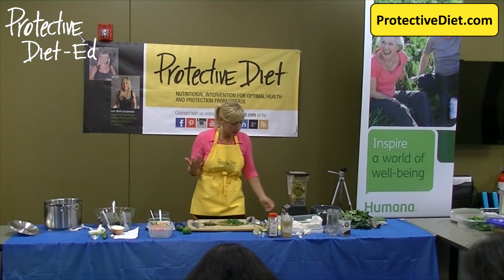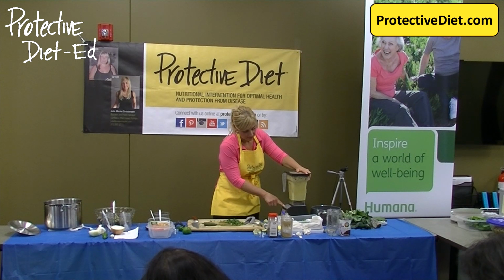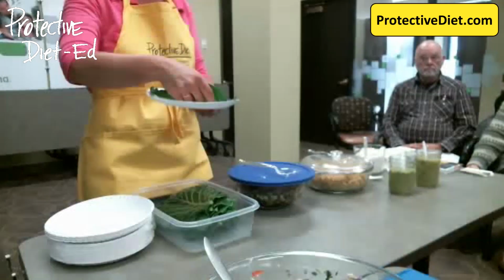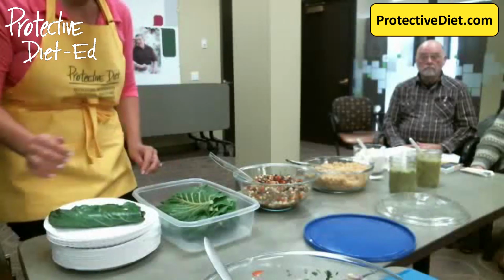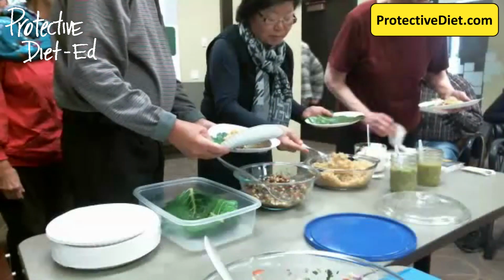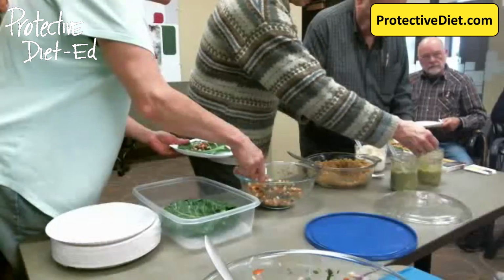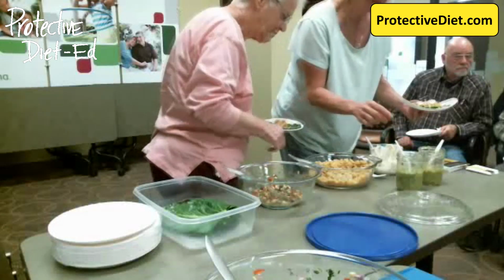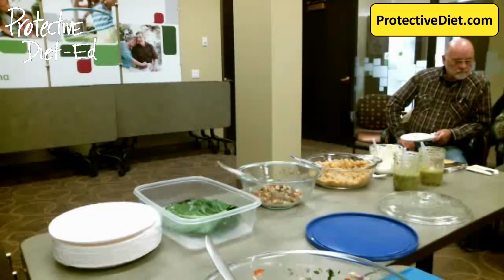November Nutritional Intervention Cooking Class sponsored by Humana